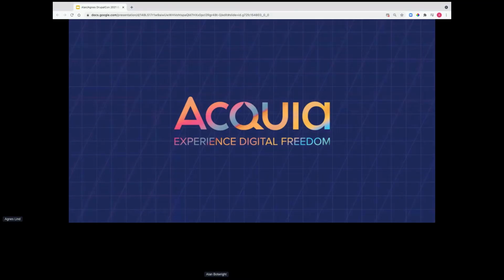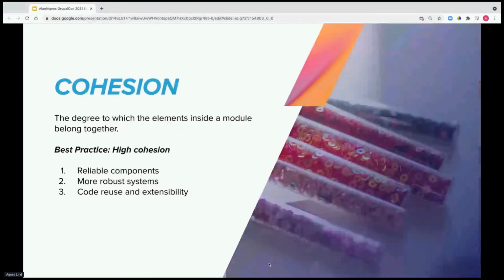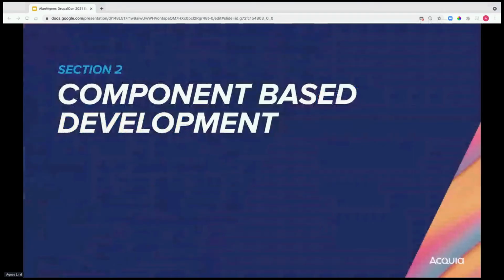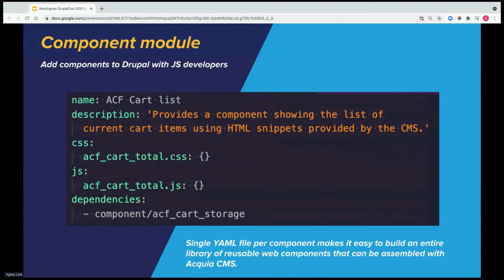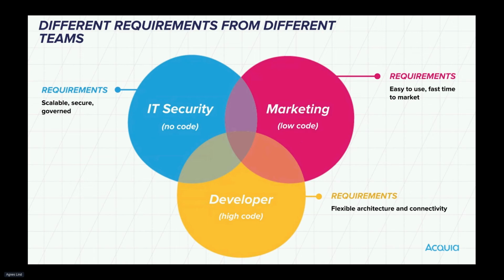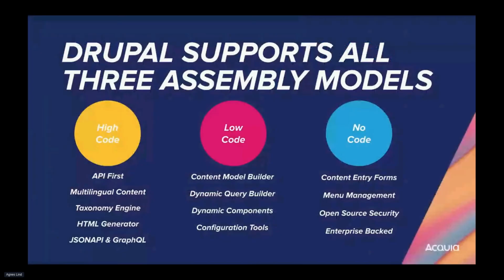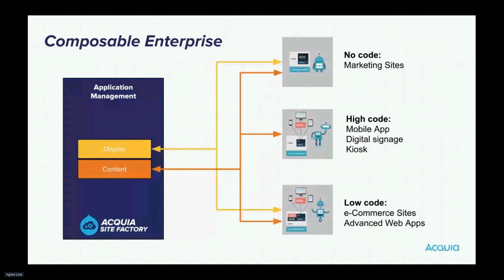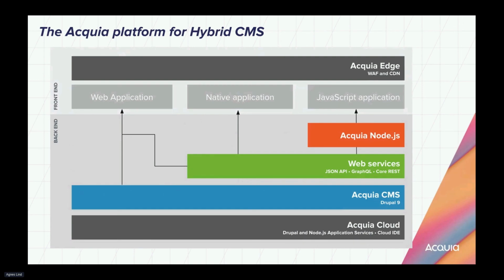SPONSORED SESSION - No code, Low code, & High code - oh my!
e, the 3 assembly modes, how to know which to use & when. How to use low code & decoupled together. Why Drupal